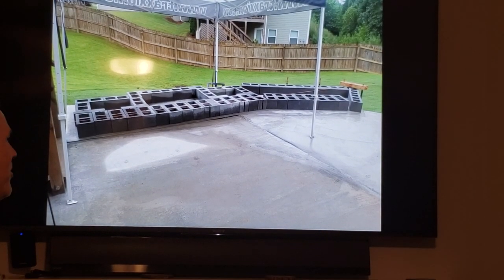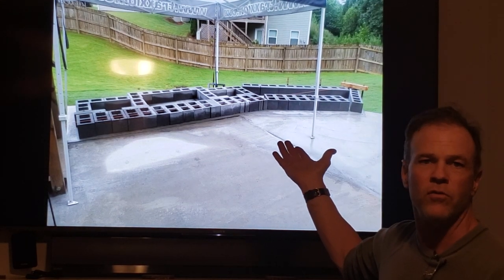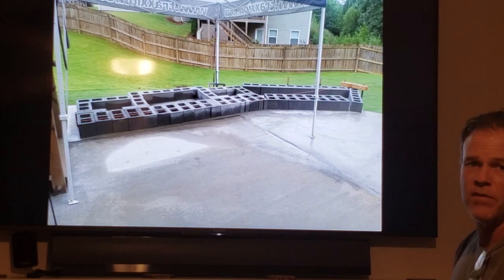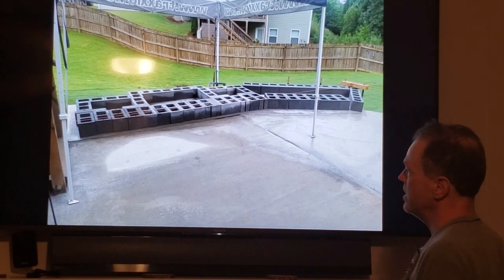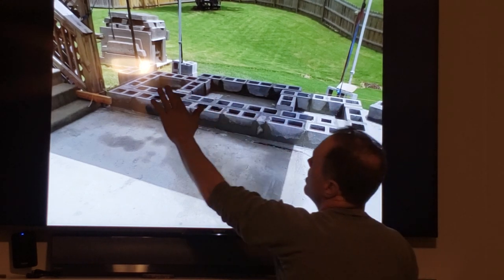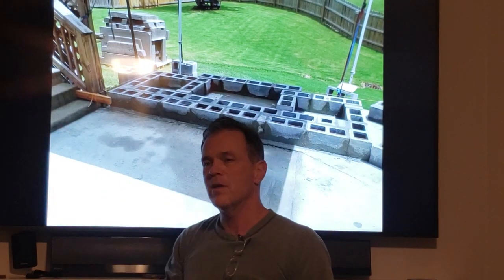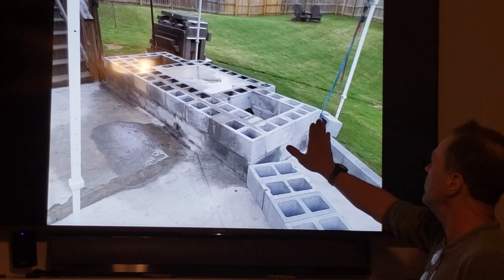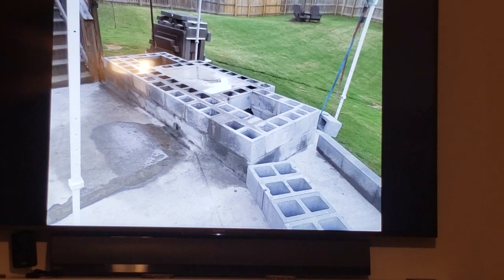Part 4 - How to Build an Epic FireRock Outdoor Fireplace and Waterwall Feature (Base Construction)